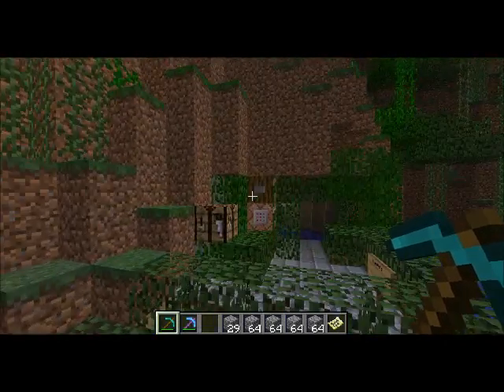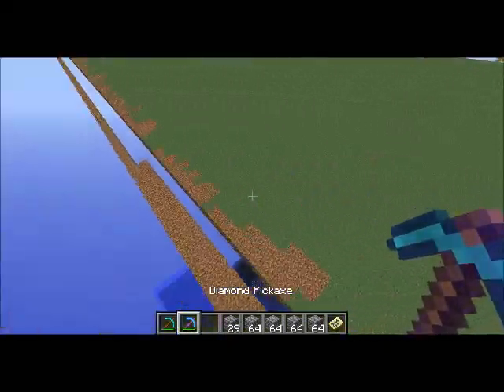Minecraft Server 014